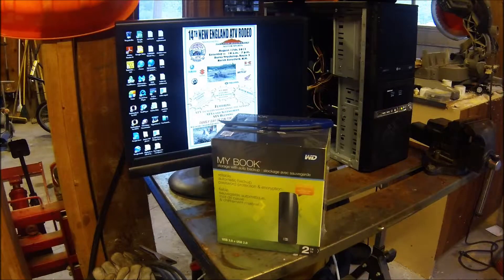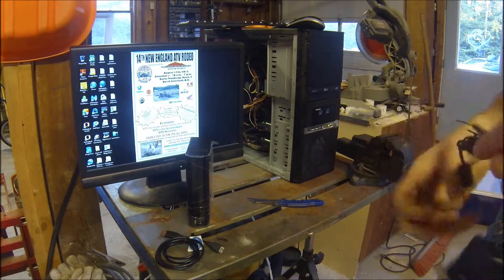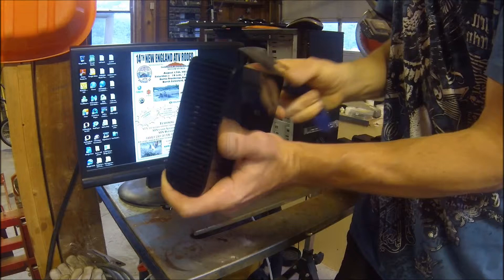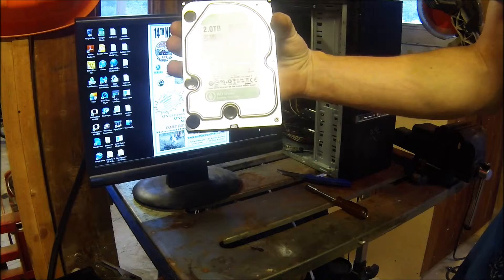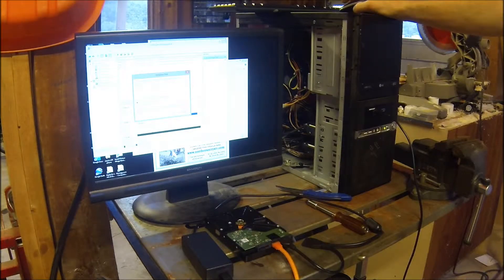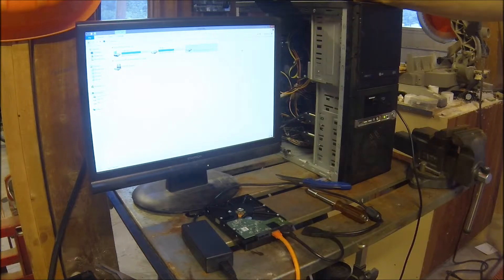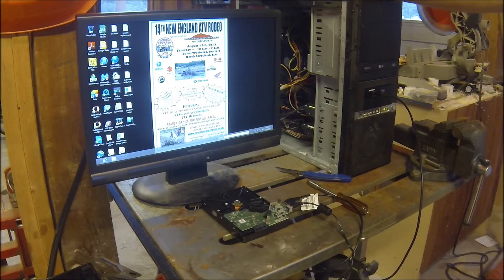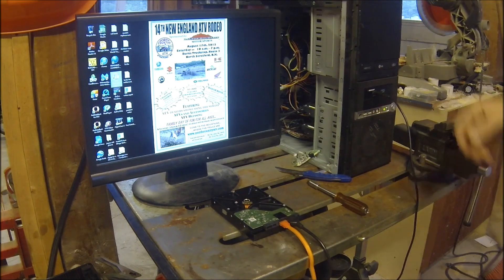How NOT to BACKUP; WD 2TB My Book UNBOX and Disassembly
FAIL - Is your data really "backed up". Do not buy WD External drives.

DO not lose ALL OF YOUR HD VIDEO!!!

 IGo ProEverything HERO 4 BLACK